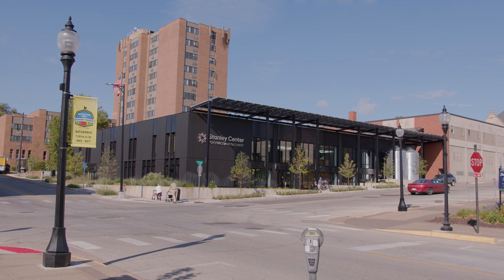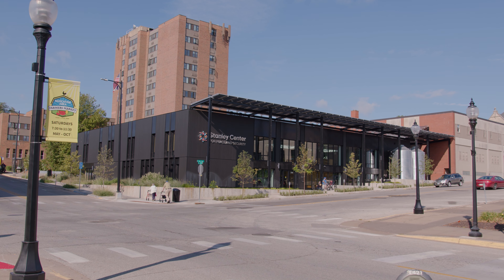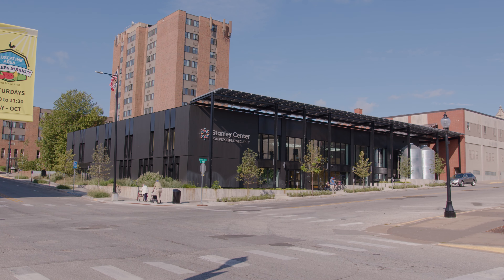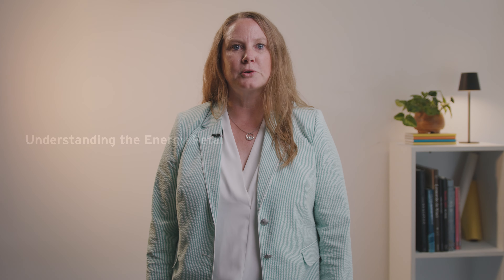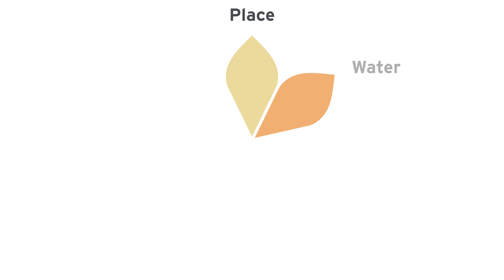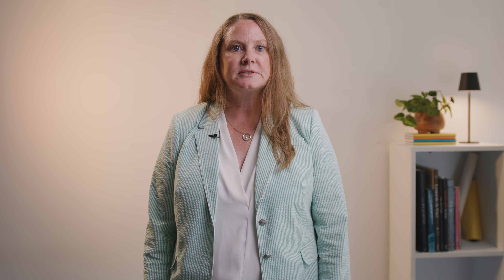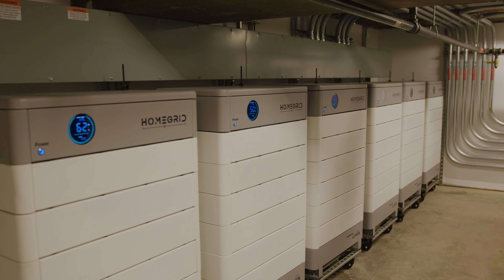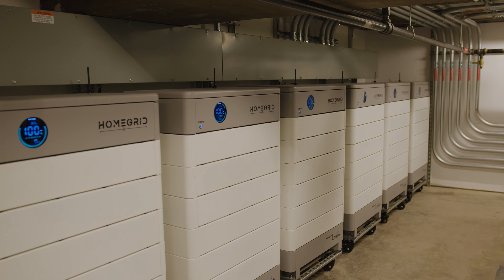The Stanley Center Living Building Challenge: The Energy Petal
The built environment accounts for nearly 40% of greenhouse gas emissions, making it one of the biggest obstacles in the fight against climate change.
The Living Building Challenge (LBC)—a third-party building verification system—helps catalyze much-needed change.
Its Energy Petal encourages efficiently designed buildings that operate year-round in a pollution-free manner.
In this video we are going to discuss all of the imperatives of the Energy Petal.